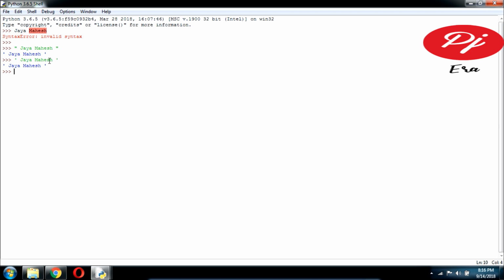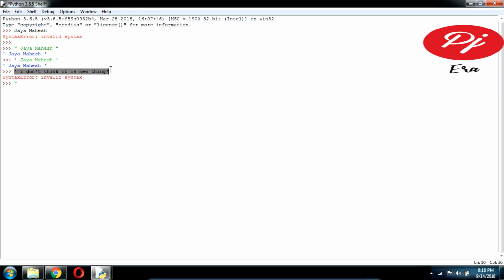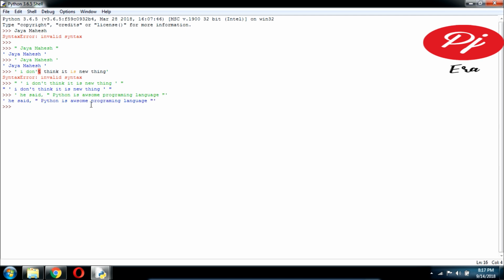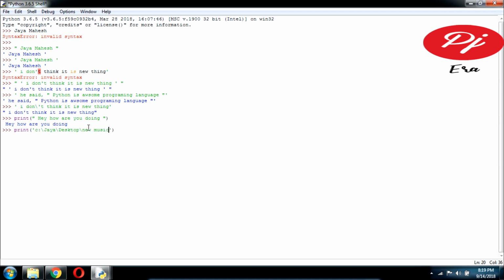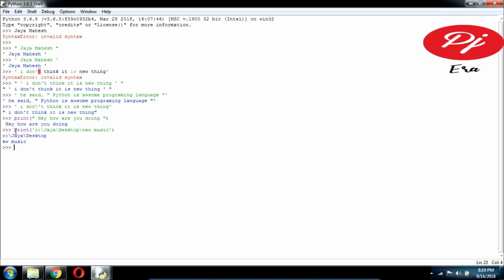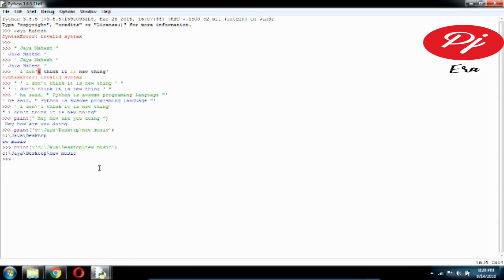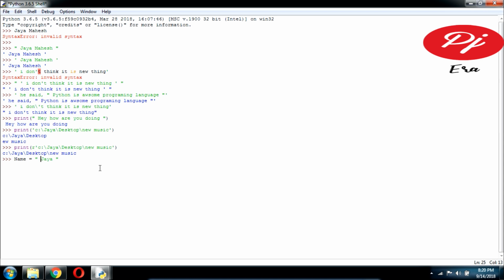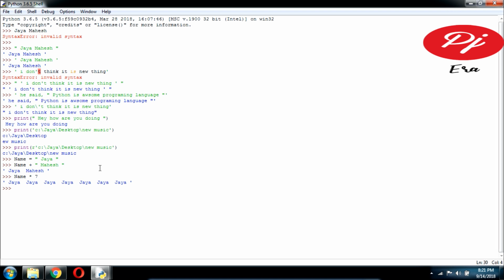#3 Strings python tutorial | python programming tutorial for beginners 2019 | Python Full Course